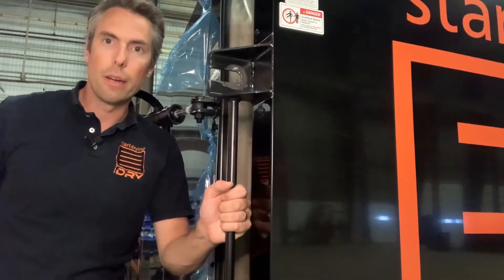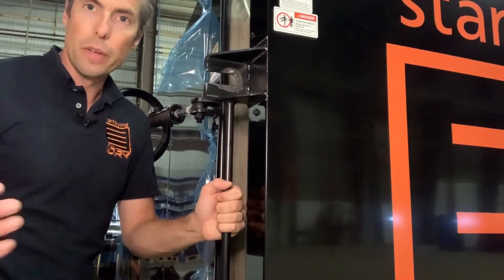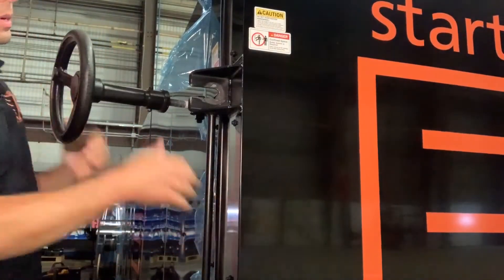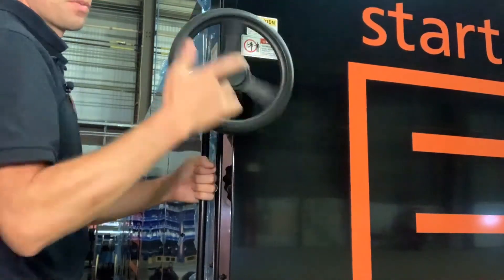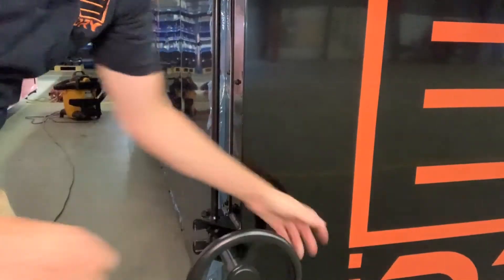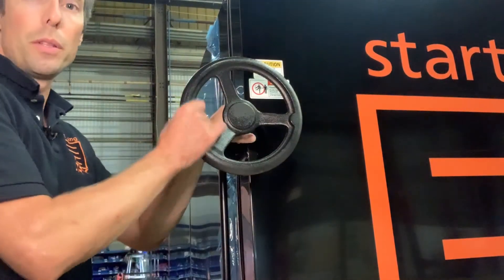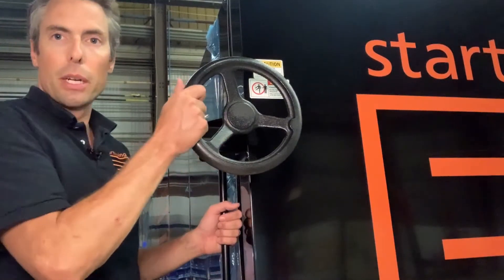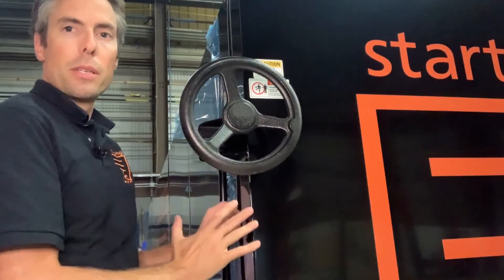Are You Closing The Door To Your iDRY, Correctly?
While it doesn’t sound like it should be too complicated, there are a few tips and tricks for how to properly close the door on your iDRY. Due to the nature of the kiln's vacuum technology, it’s crucial you don’t over-tighten the handwheels. Learn everything you need to know in this video!